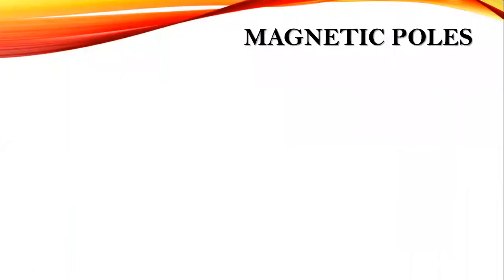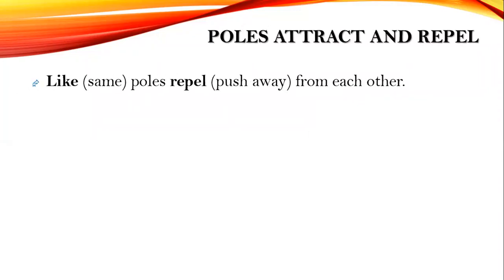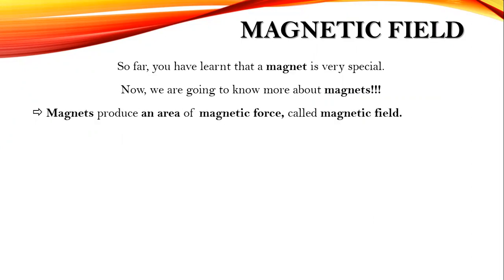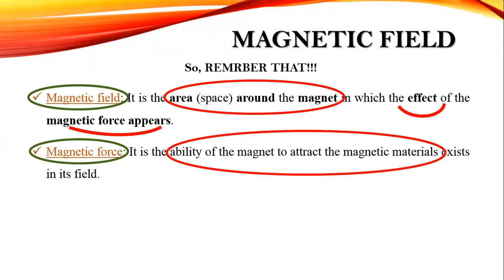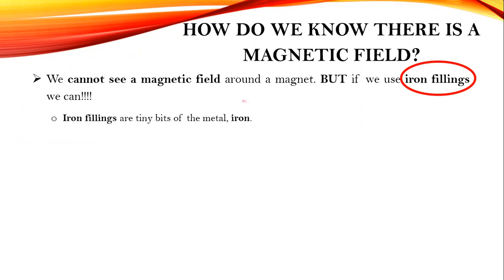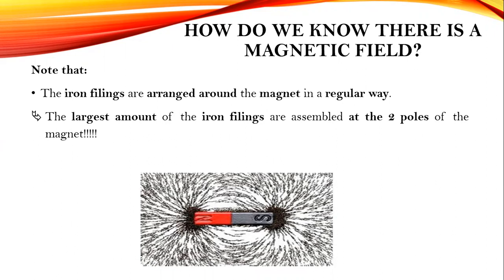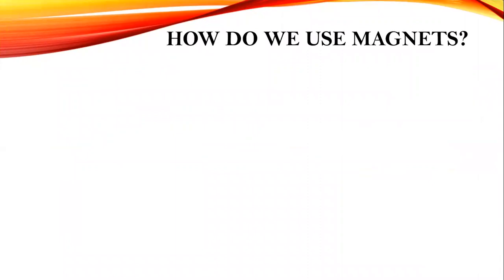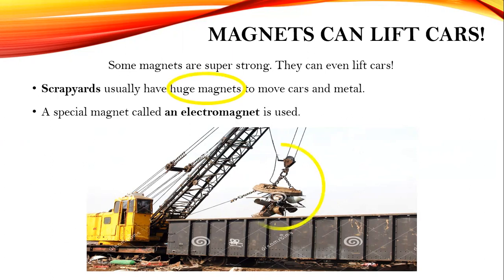Year 4 Science "Magnetism" (part 2)